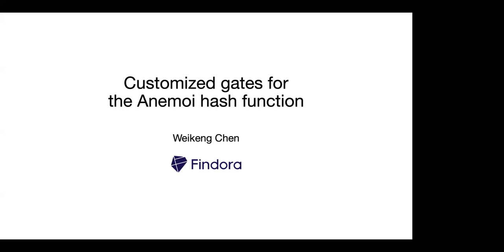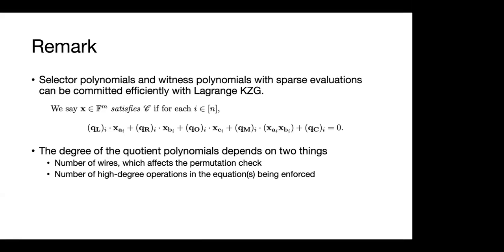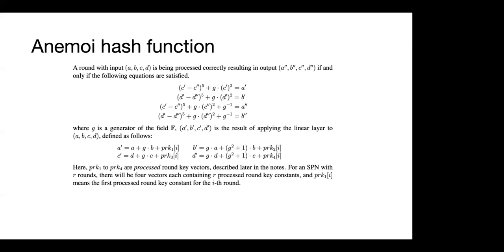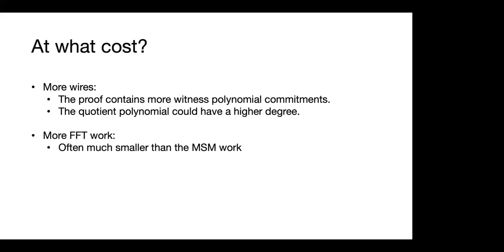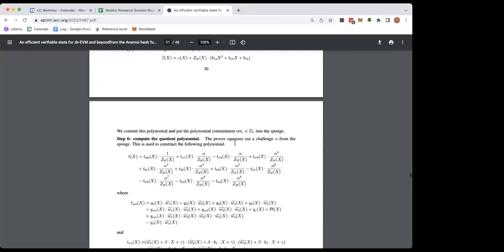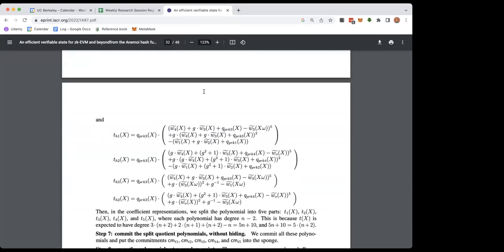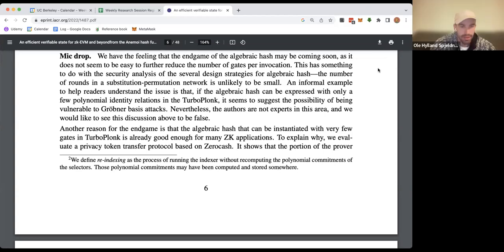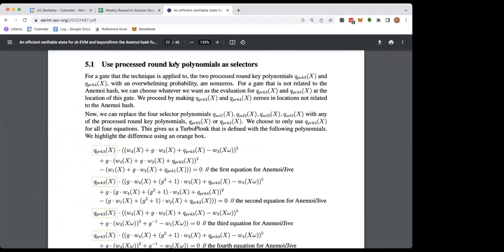Customized gates for the Anemoi hash function with Weikeng